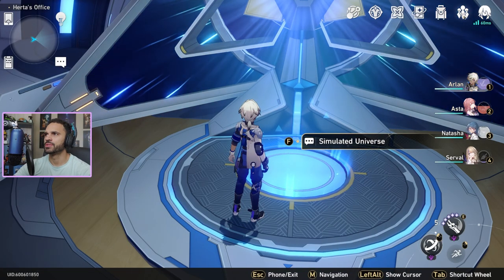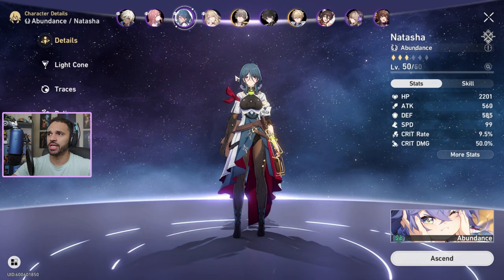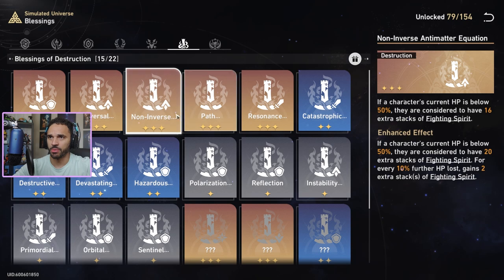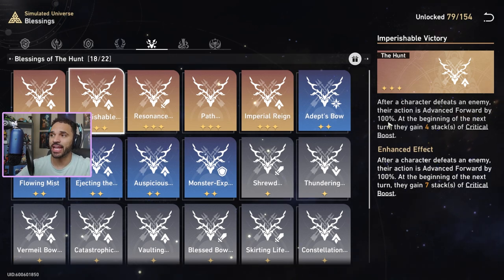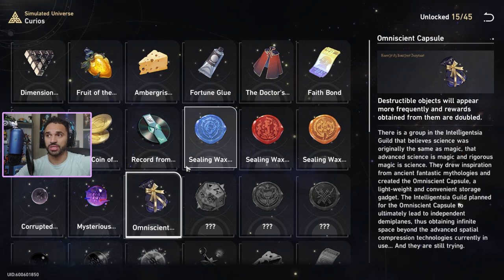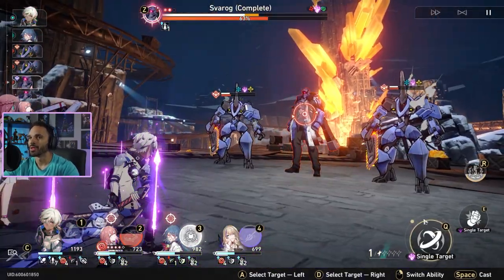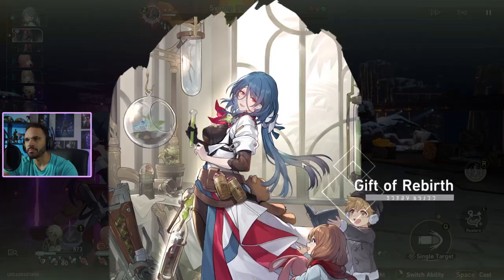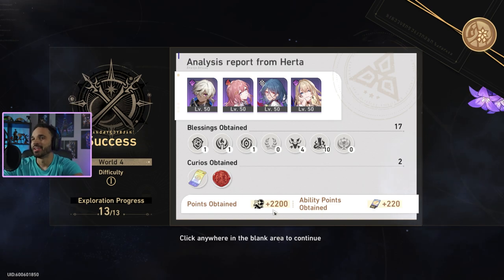F2P Arlan HARD CARRY World 4 Boss Fight | Arlan Build & Showcase | Honkai Star Rail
Honkai Star Rail Arlan build guide for world 4 simulated universe.

• Time Stamps
Intro - 0:00
Arlan Team - 0:48
Team Investment & Builds - 1:57
SU Ability Tree - 6:04
SU Blessings Build - 6:38
Curio Suggestions - 13:57
Showcase - 15:52